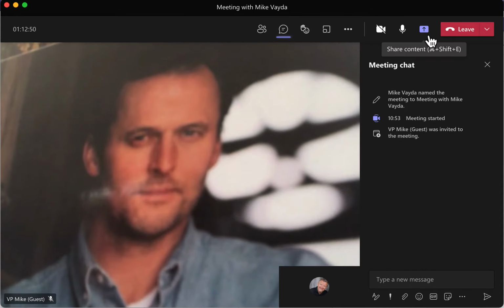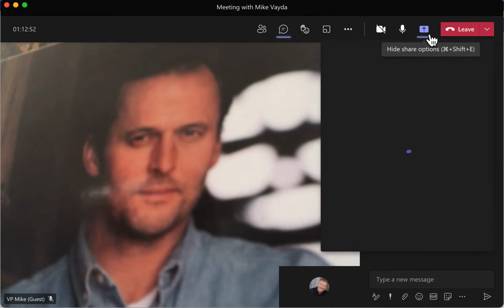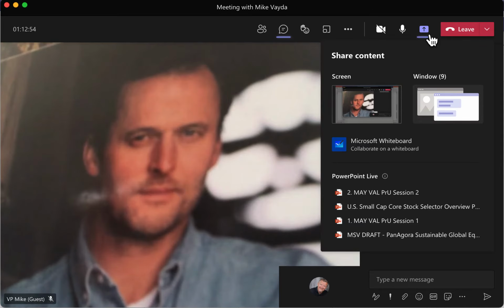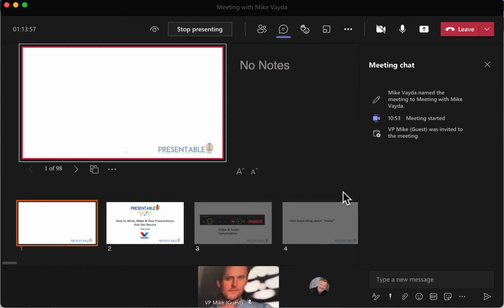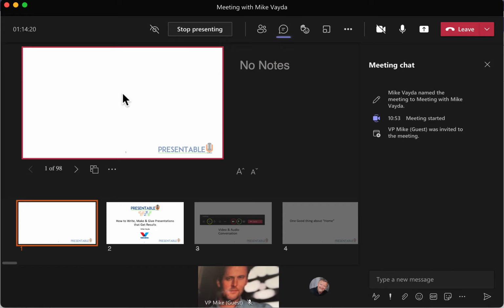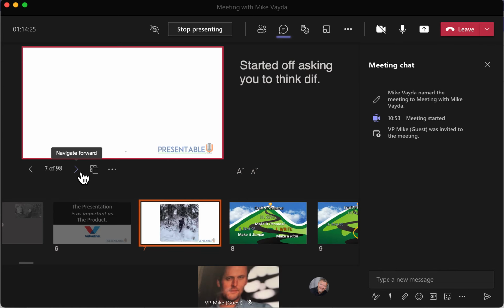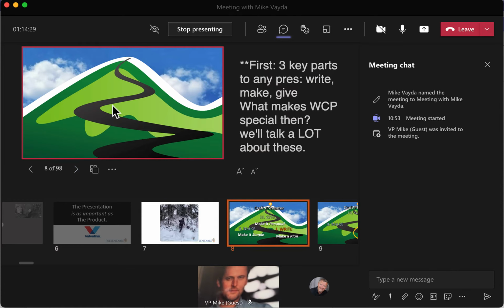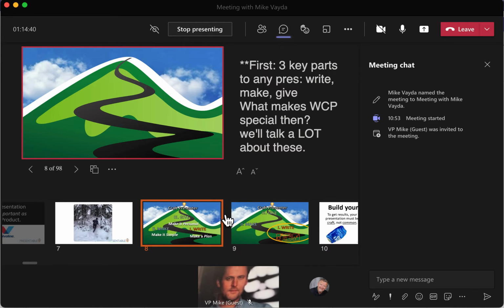How to share in Teams; May 17, 2021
The most current way to share, as of 5/17/21. ALWAYS test everything before you present!
for more free tips and workshops.
Make your presentation a CRAFT one! :)